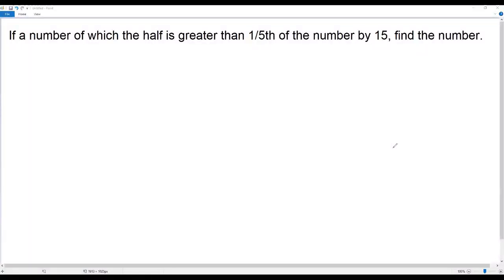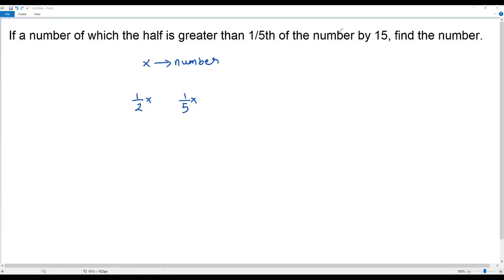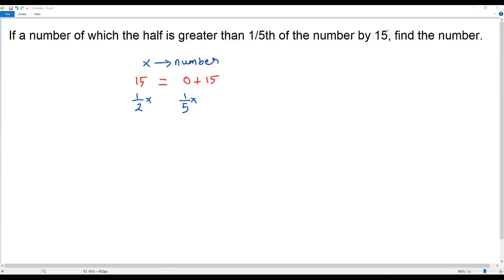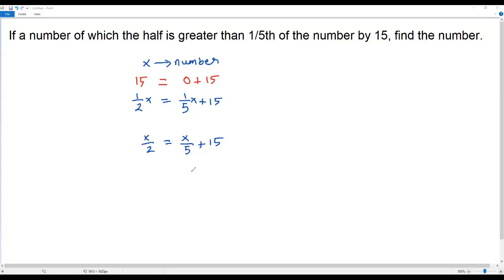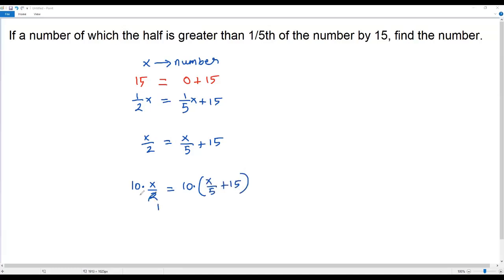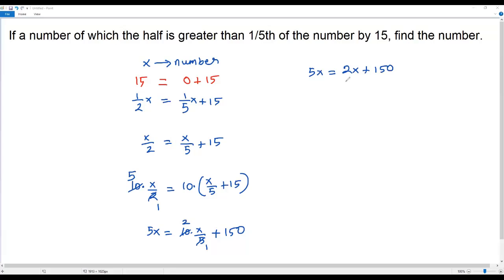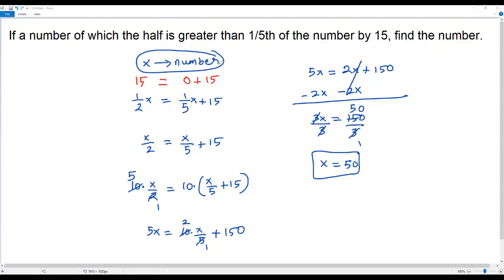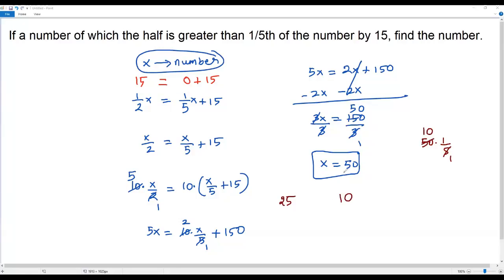Simple Equation (Word Problem)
If a number of which the half is greater than 1/5th of the number by 15, find the number.